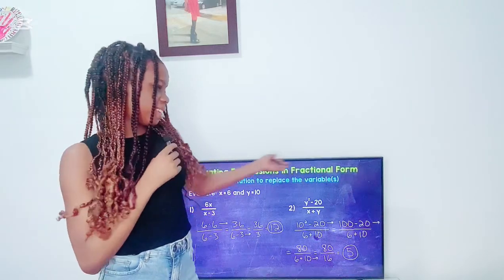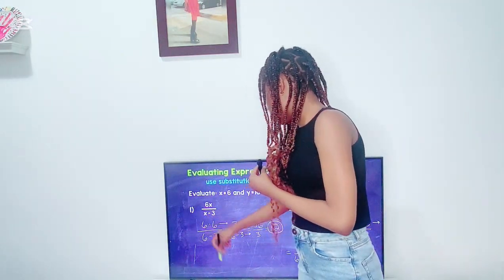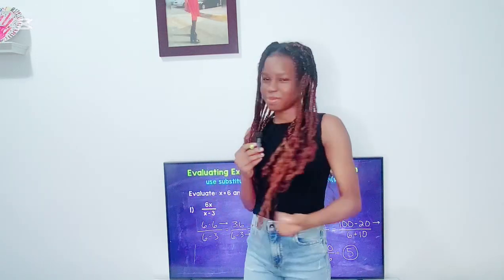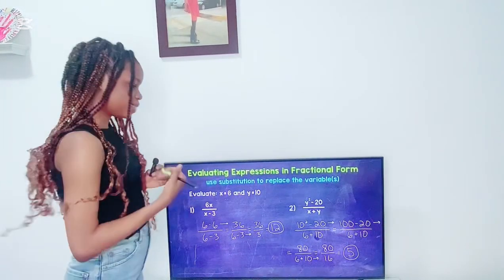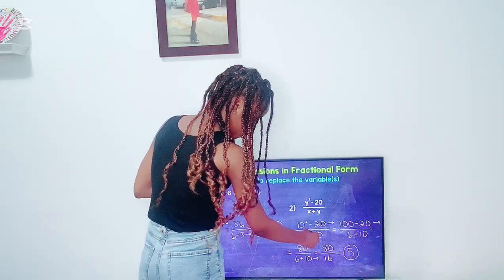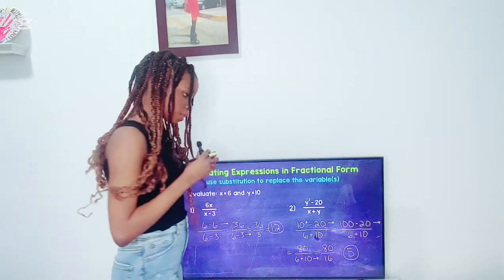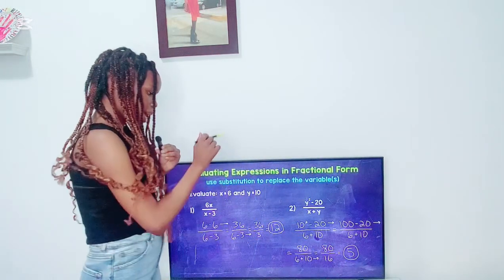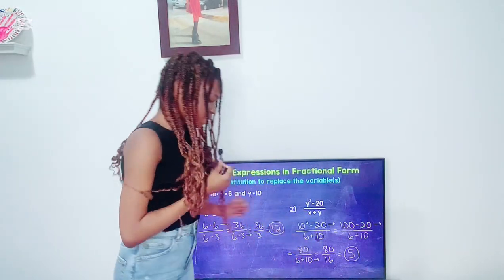Let’s learn something new today 😍